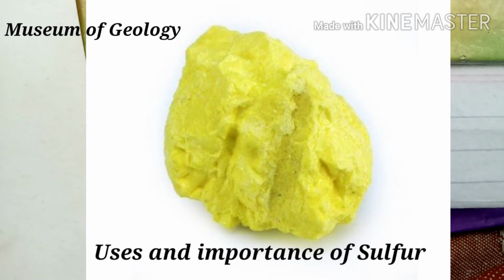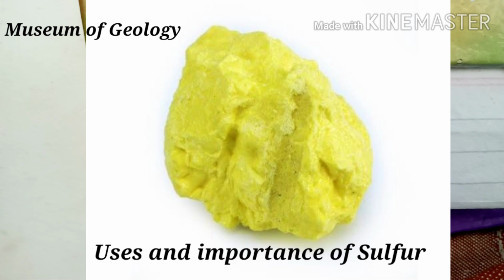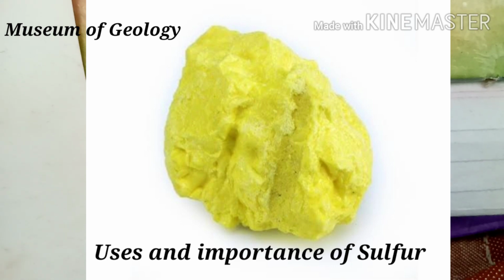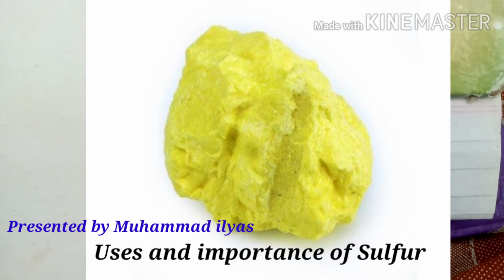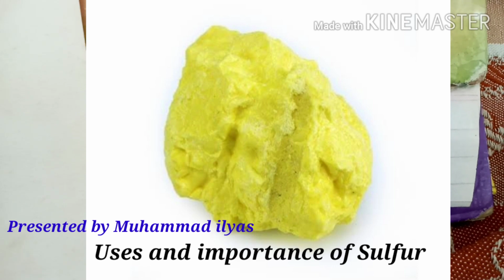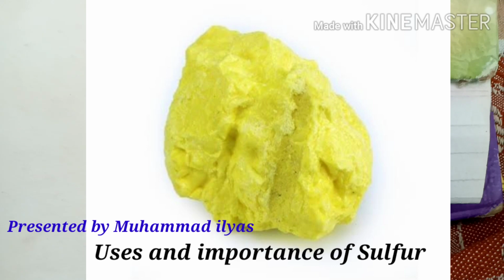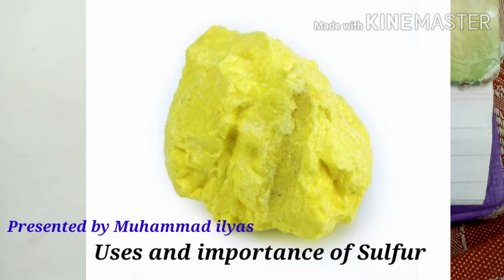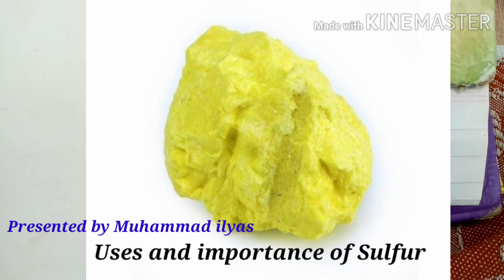Importance, uses and Global deposits of Sulfur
This lecture contains very important and beneficial information about sulfur which is very important for students and  professionals also for knowledge seekers.